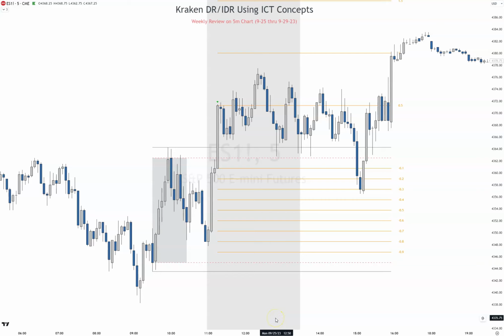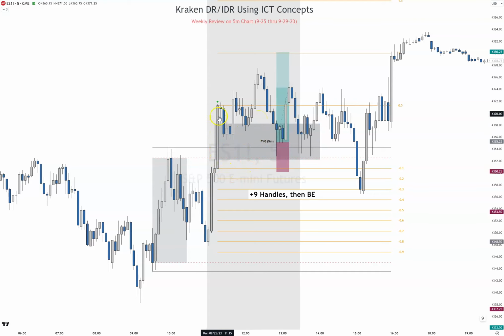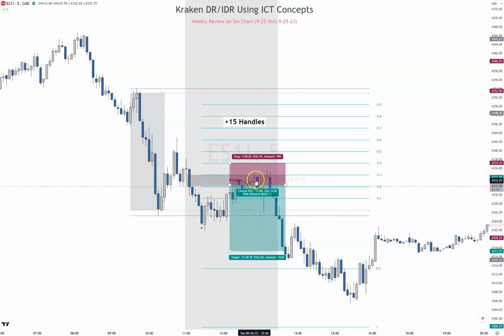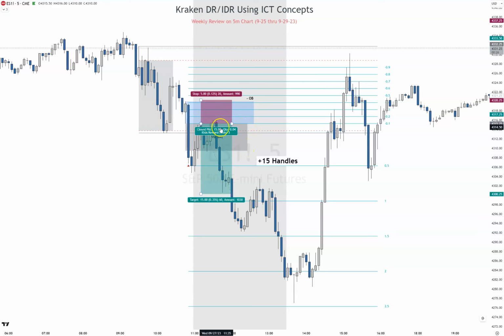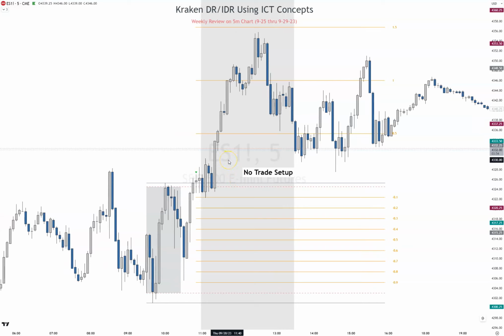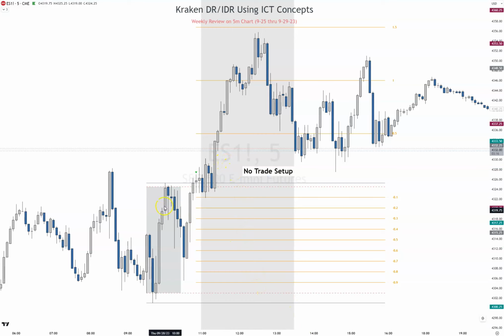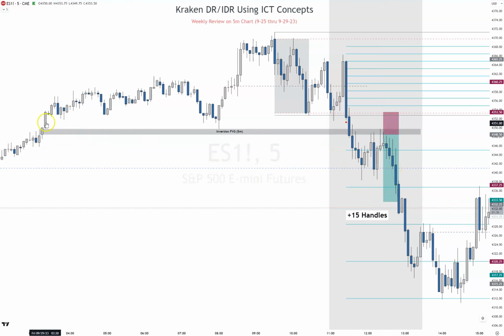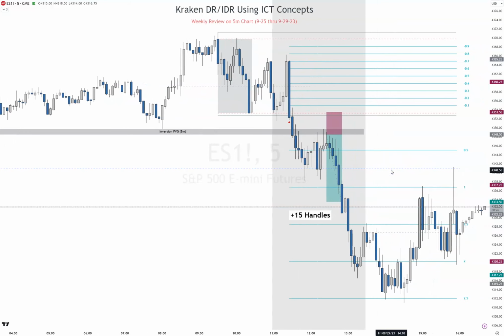Kraken DR IDR Weekly Review for September 29, 2023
Kraken DR IDR Weekly Review for September 29, 2023. We get 54 handles this week!

With the Kraken Silver Bullet PRO Indicator you get:
✅ And more...

*Timestamps*
00:00 Introduction
00:18 Monday
02:11 Tuesday
03:19 Wednesday
05:05 Thursday
07:10 Friday